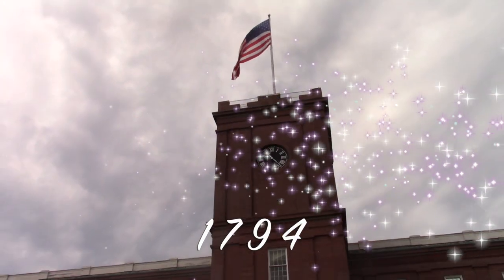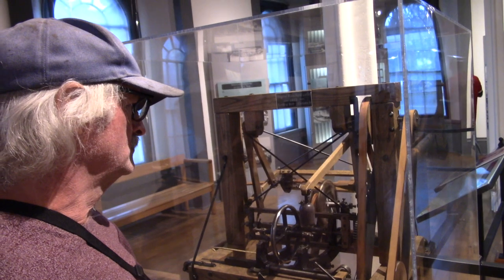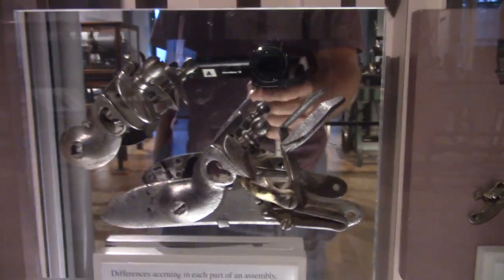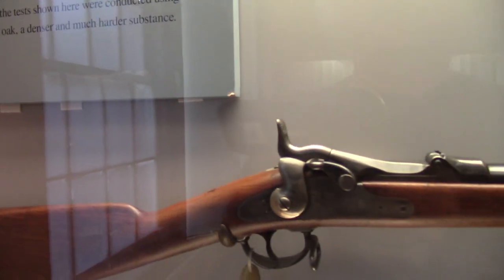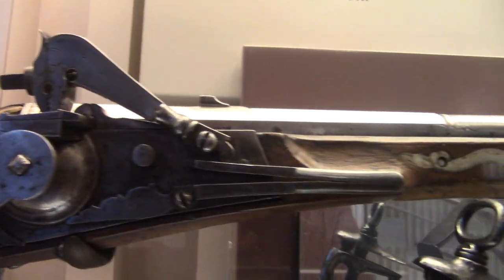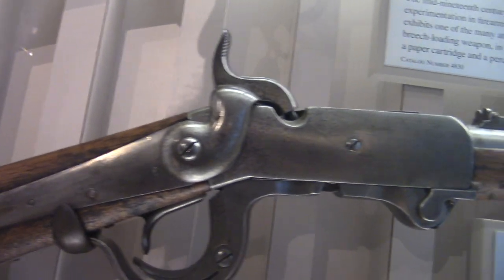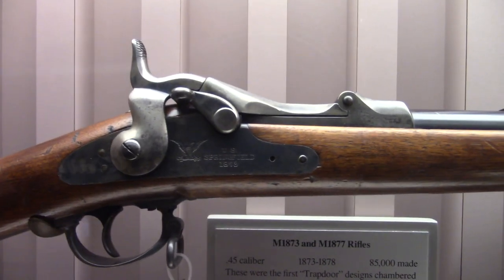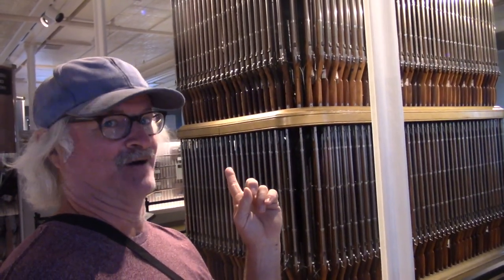Springfield Armory Massachusetts Tour - 2022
While vacationing in the northeastern USA, we had to stop and tour the Springfield Armory. WOW, what place to visit if you enjoy seeing early American firearms.

Youtube music used:
Hey Girl
R&B & Soul Romantic Topher Mohr and Alex Elena